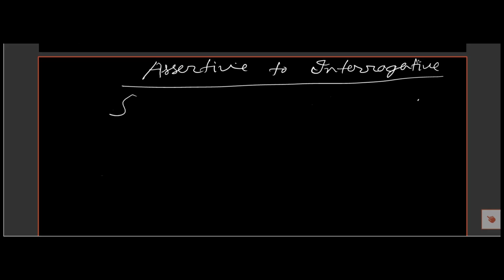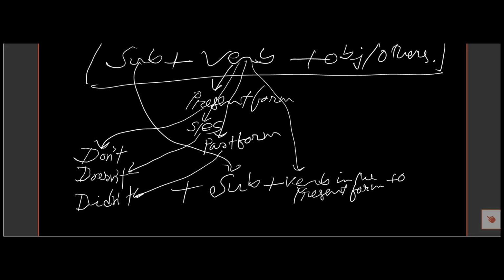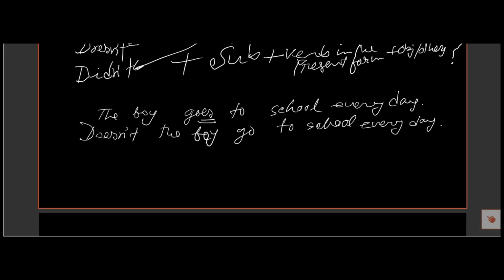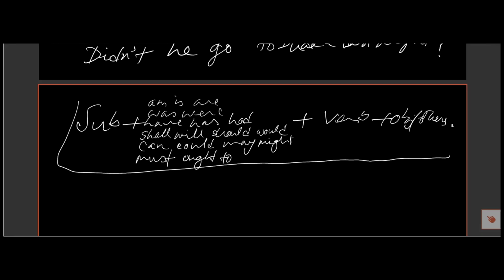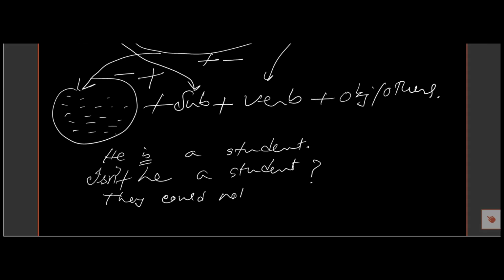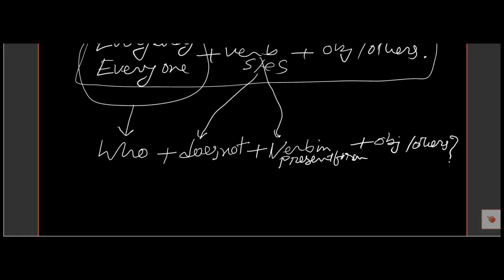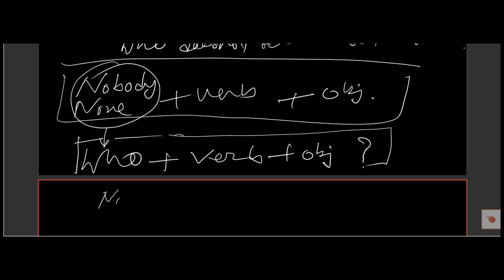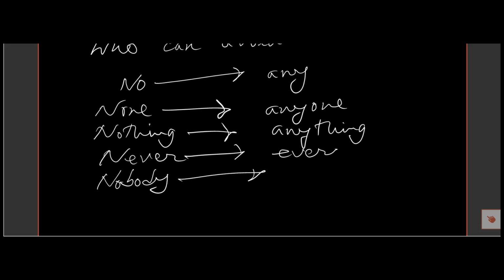Transformations | Part 2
9.54 sec (am, is ,are...+sub+verb+obj/others)?
20.03 sec ( Is there anything wrong with him)?